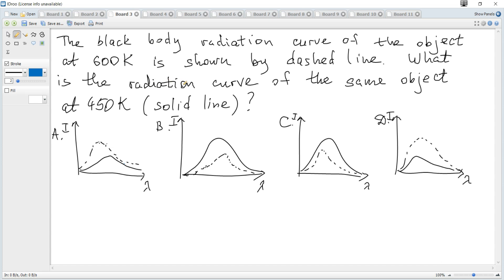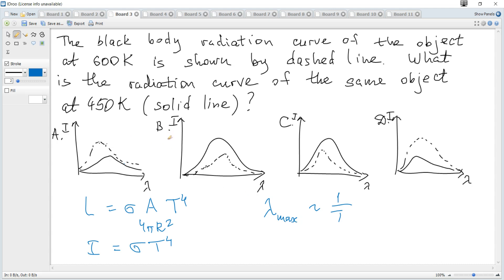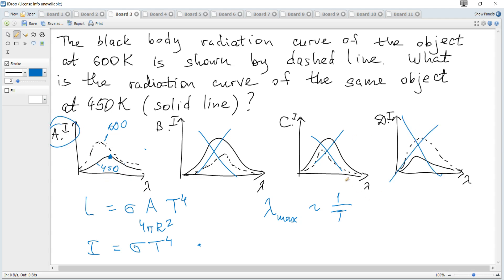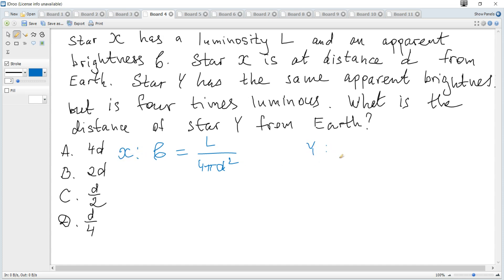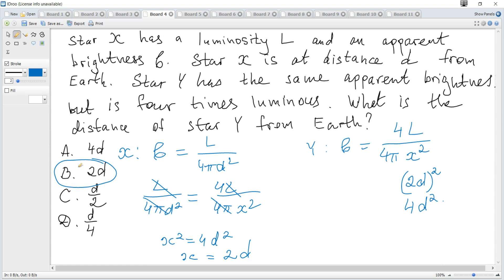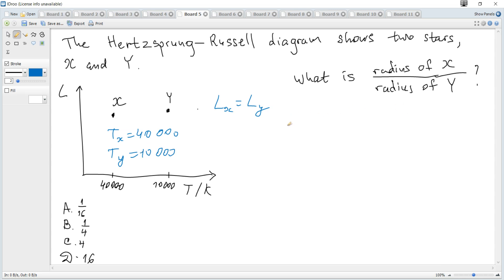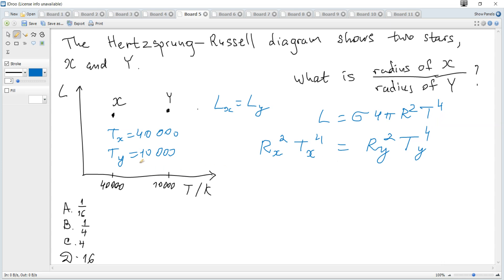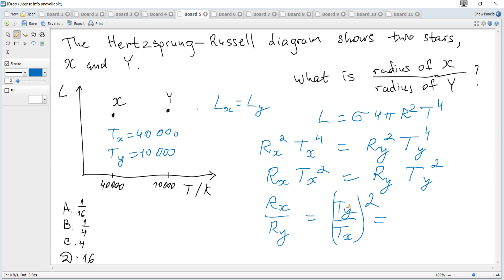IB Physics B1,E5 Specimen 2025 Paper 1A SL 8,9,25 HL 13,14,37. Luminosity, brightness, black body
The black-body radiation curve of an object at 600K is shown. What is the radiation curve of the same object at 450K?
Star X has a luminosity L and an apparent brightness b. Star X is at a distance d from Earth.
Star Y has the same apparent brightness as X but is four times more luminous.
What is the distance of Star Y from Earth?
The Hertzsprung–Russell diagram shows two stars, X and Y.
What is radius of X : radius of Y?
IB Physics SL Tutor